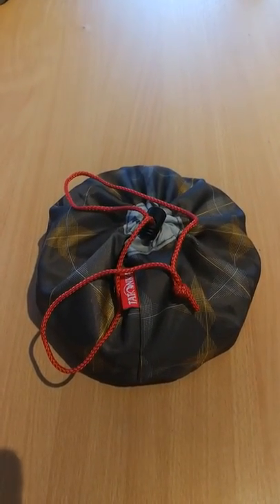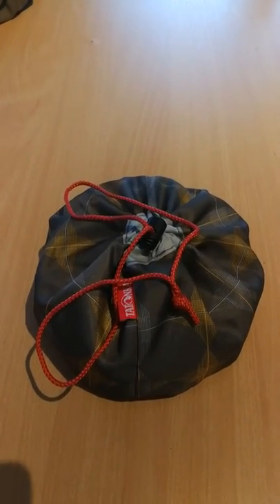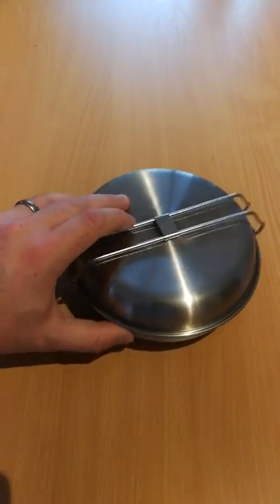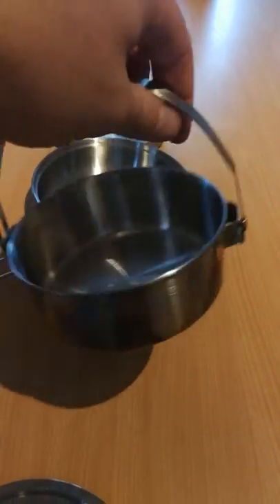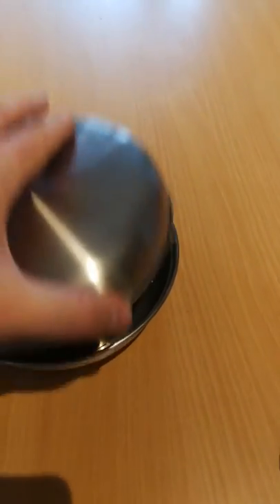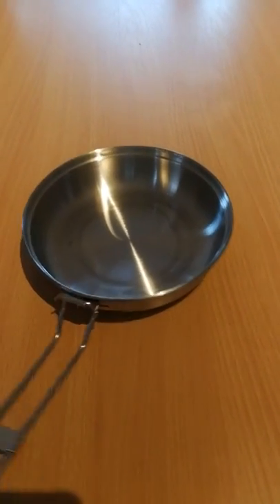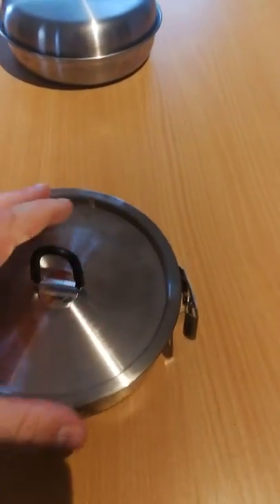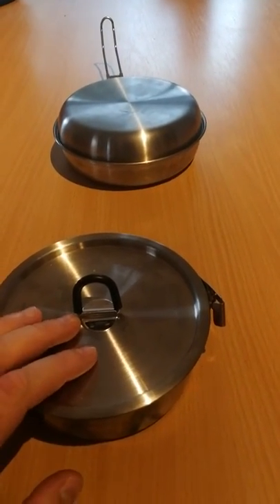Tatonka camp cook set (regular) review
Hi this is a quick review of the tatonka camp cook set regular, I hope this helps any one who is looking to buy one, any questions let me know,

Cheers

Mike